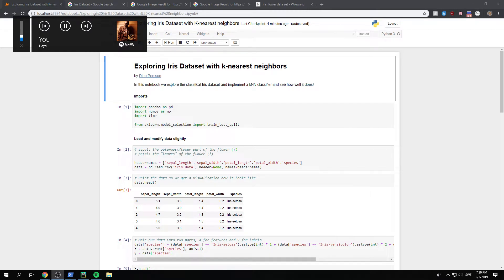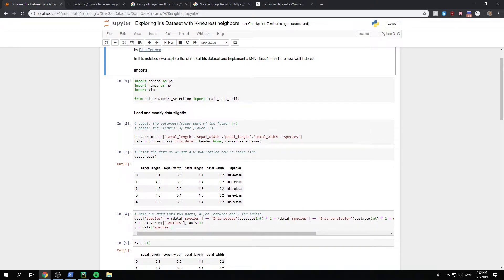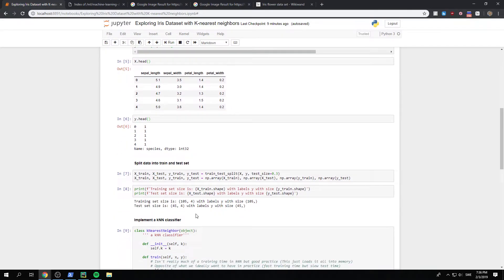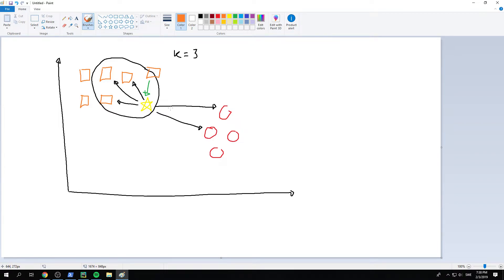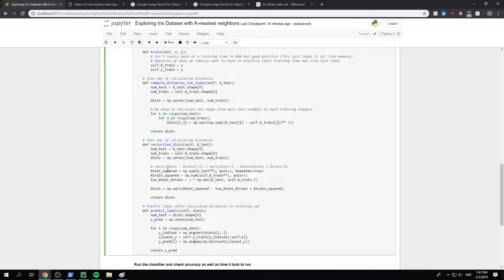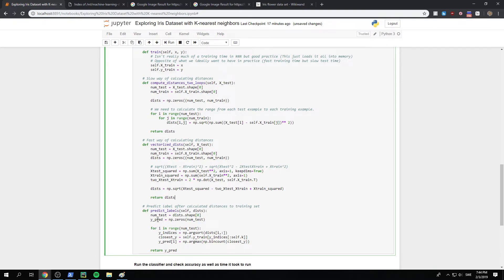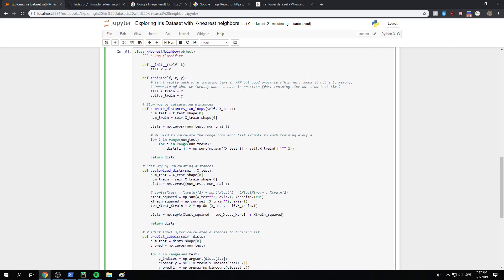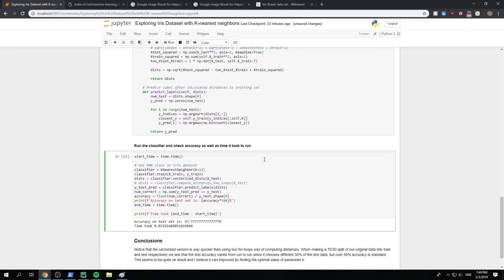K-nearest neighbors walk-through with Iris Dataset!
In this video I walk through my implementation of a k-nearest neighbor classifier and see how well it performs on the classic Iris data set!